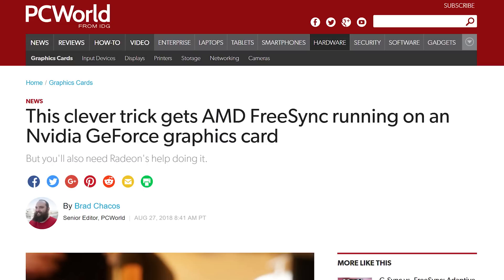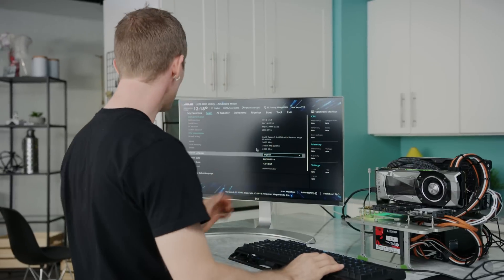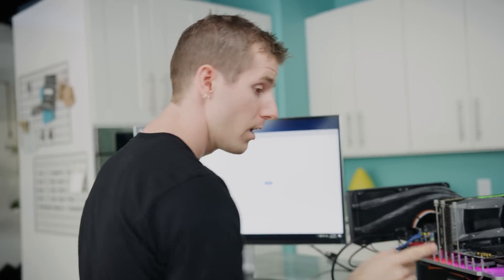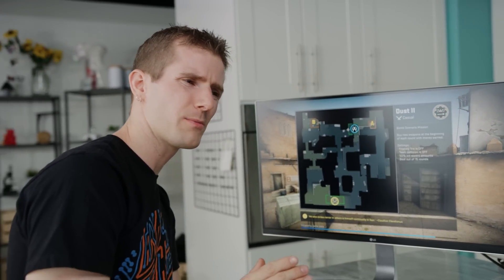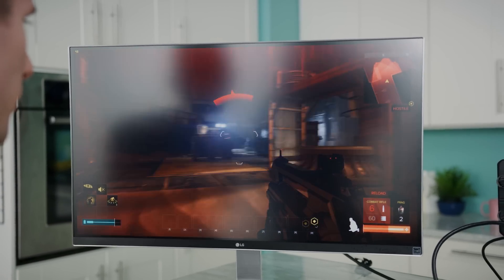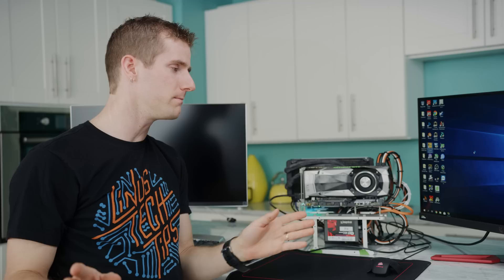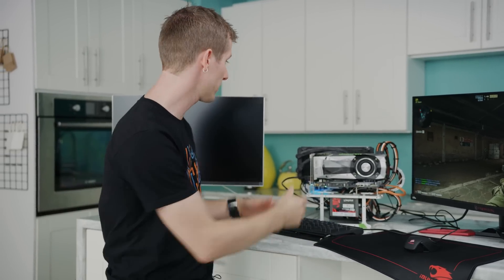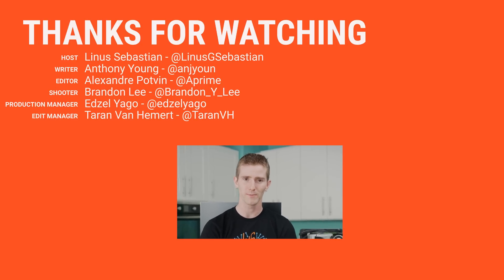Nvidia Couldn't Stop This...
Get a chance to win a Delta RGB SSD or their T-Force Ram Kit

Pick up Rosewill's Prism S500 Case on Amazon

Can you REALLY use a GeForce card with a FreeSync monitor? How does that affect your games? And can it go the other way…?

Tired of boring PSU cables?

Buy a Ryzen 5 2400G:
On Amazon
On Newegg

Buy a GeForce GTX 1080 Ti:
On Amazon
On Newegg

Buy a FreeSync display:
On Amazon
On Newegg

Buy a Radeon RX Vega 64:
On Amazon
On Newegg

Buy a G-SYNC display:
On Amazon
On Newegg

Our Test Benches on Amazon Our production gear